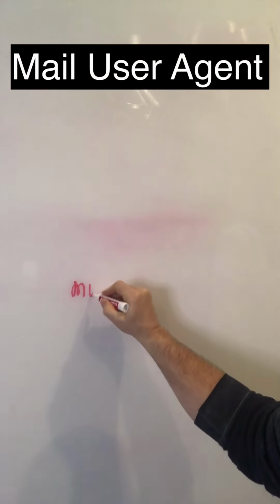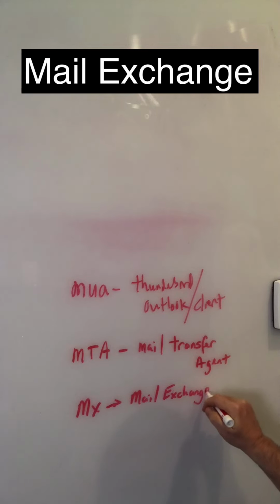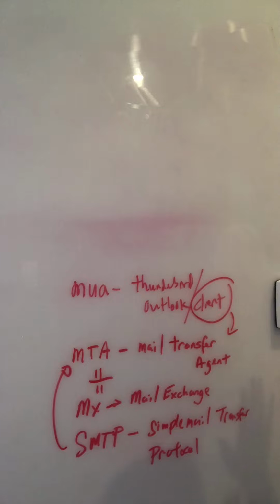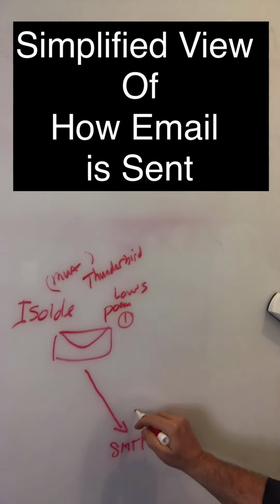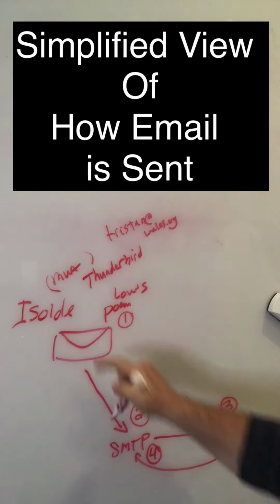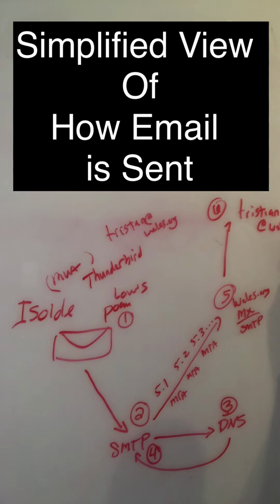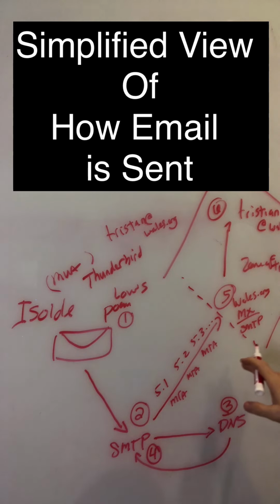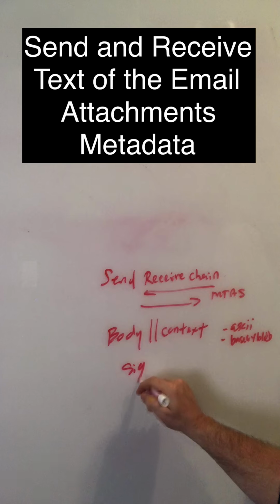White Board Simplified Email Routing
White board -- second attempt.  Need some lighting fixes but it gets across the point.  A simplified, beginners view of how email works, from the sending email client to the receiving email client.